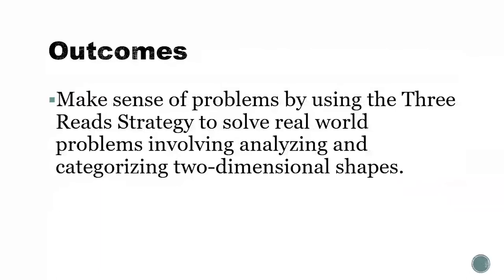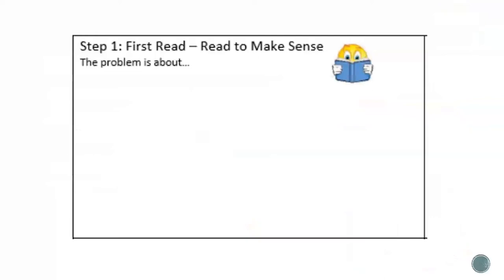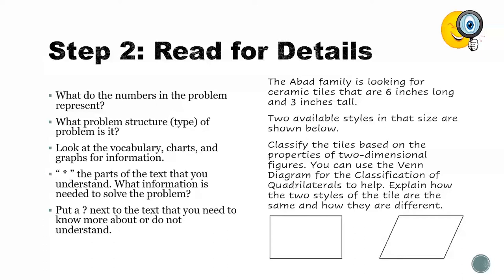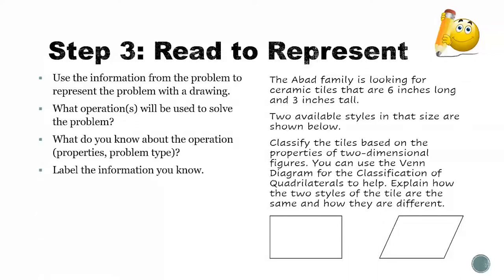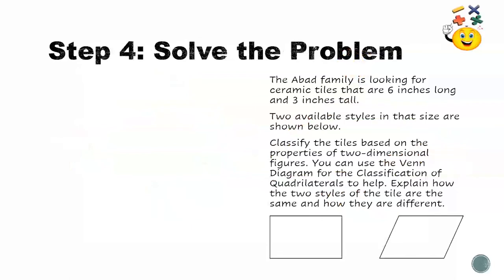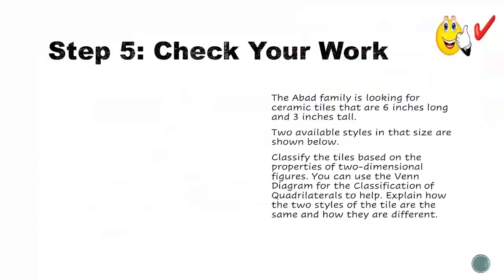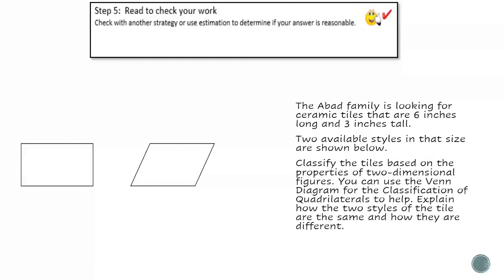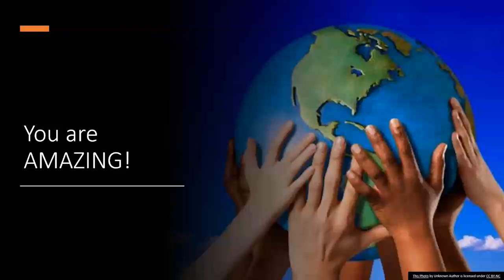BCPS Teacher Lessons - Grade 5 Math Ep9 6-10-20